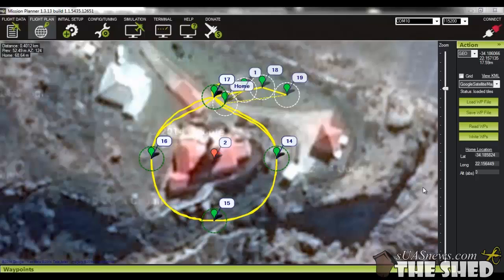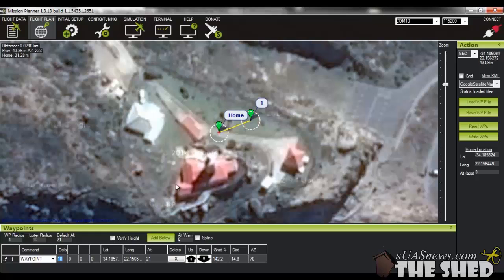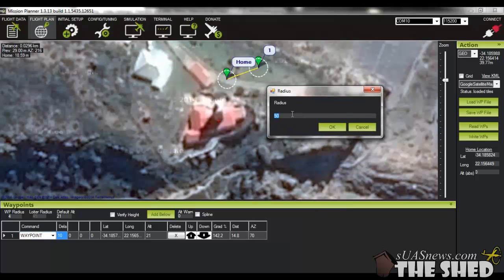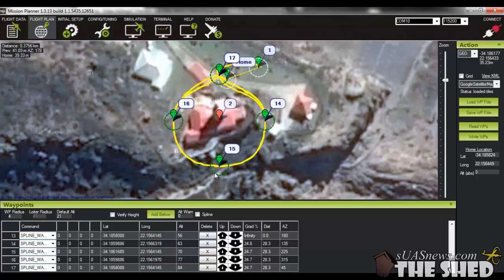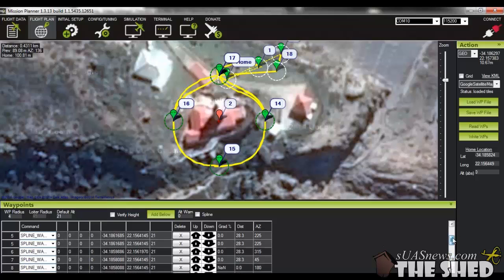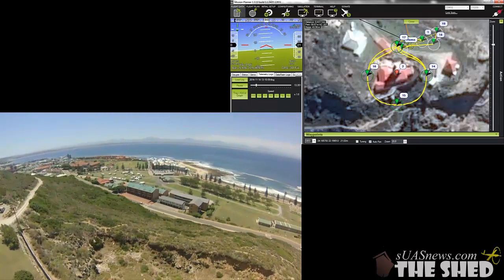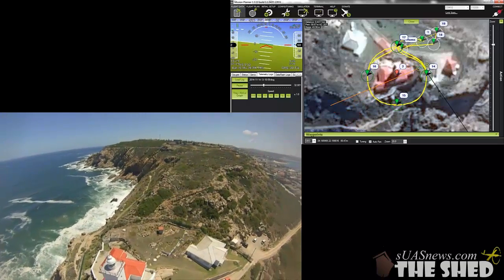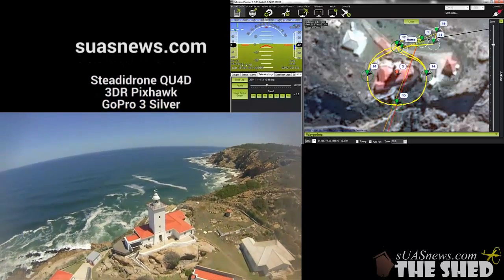Cape St Blaize Lighthouse Auto WP Spline Circle Demonstration AC3.2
Explanation of how to set up an Auto WP Spline Circle in Mission Planner and Arducopter 3.2 and demonstration flight around a lighthouse.

Flight from 06:45.